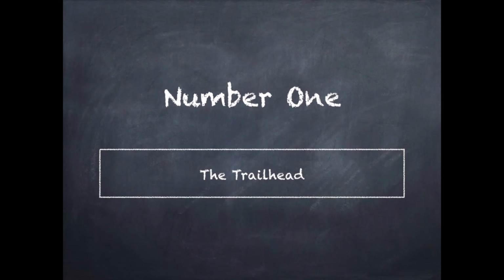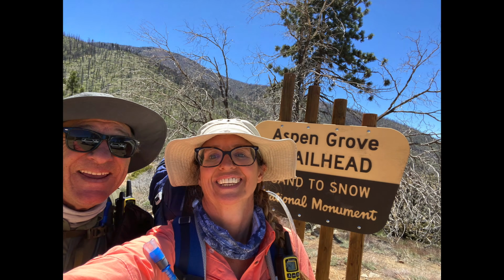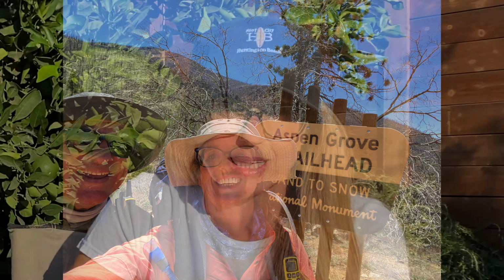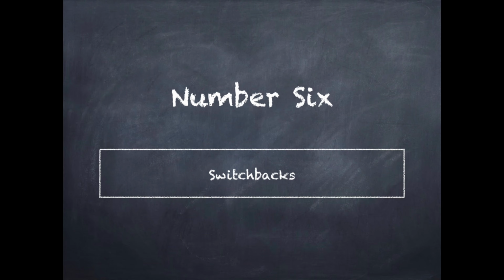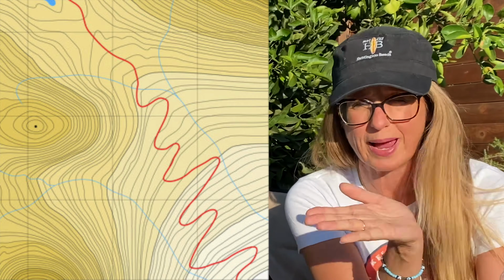Hiking Terms for Beginners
Contents: What is a hike?
Types of hikes:
Difficulty levels for hikes:
Gear to bring on a hike:
A few tips for hiking beginners:

If you're new to hiking, then this video is for you! In this video, we'll discuss what a hike is, what types of hikes there are, and the different difficulty levels. We'll also go over the gear you'll need to bring on a hike and give you a few tips for hiking beginners. So don't miss it – learn the basics about hiking today!
In this video, we explain eight basic hiking terms for the beginner.  We cover everything from the trailhead and switchbacks to the wilderness and point-to-point hikes.  Links that we may have discussed are below.